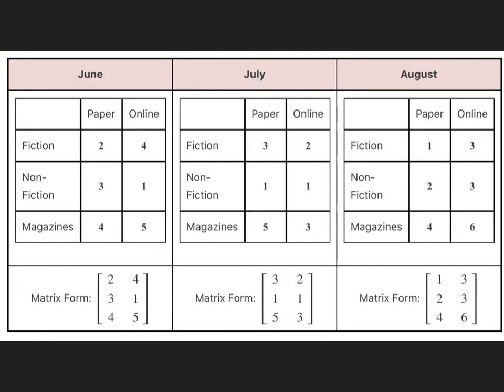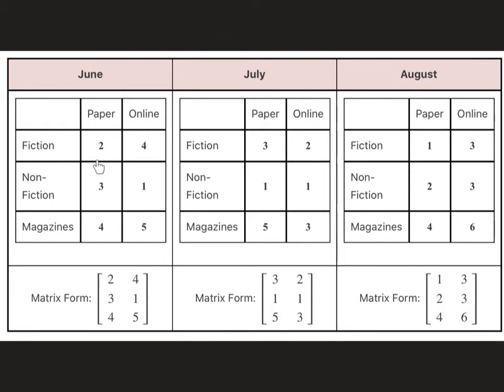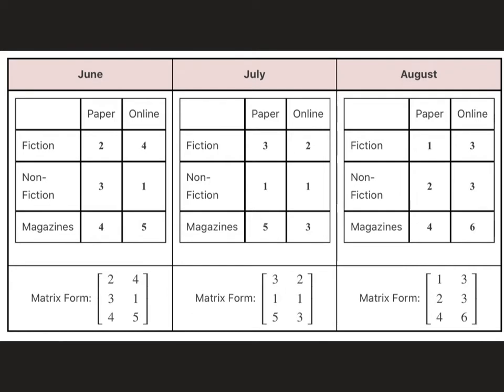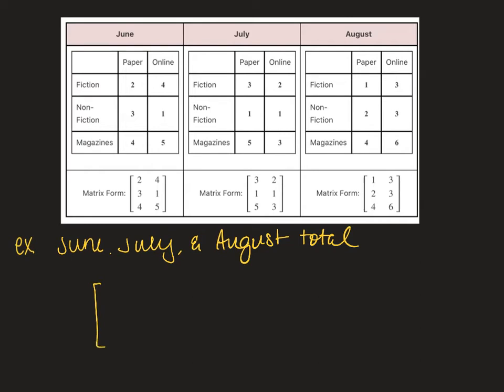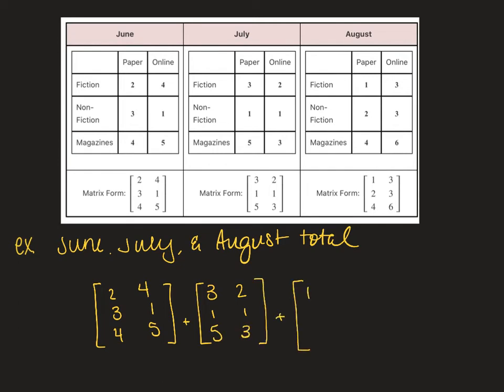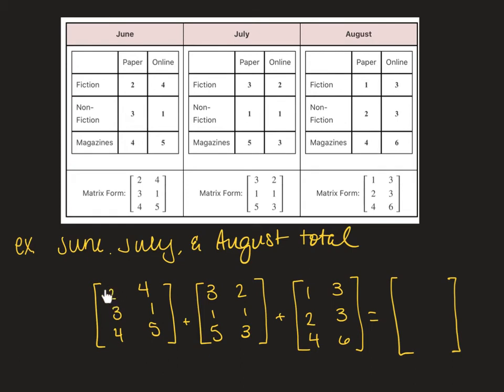Matrices and Data